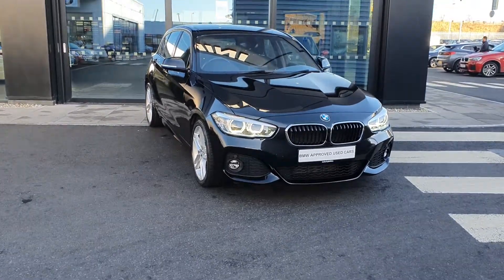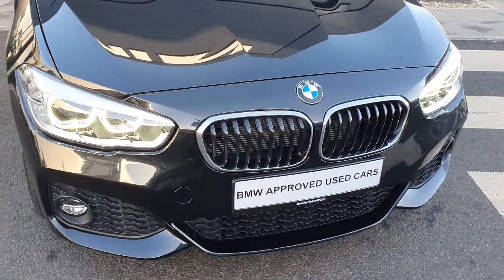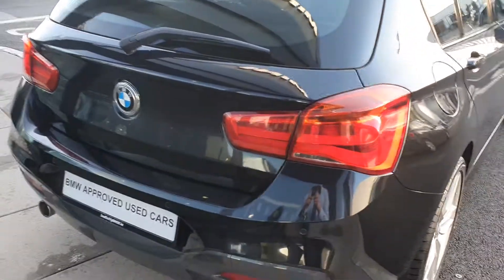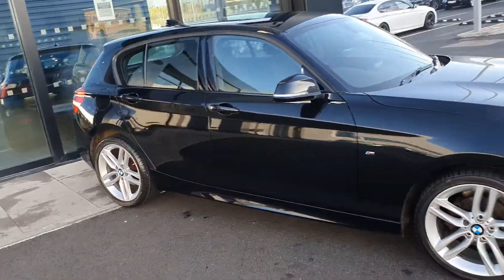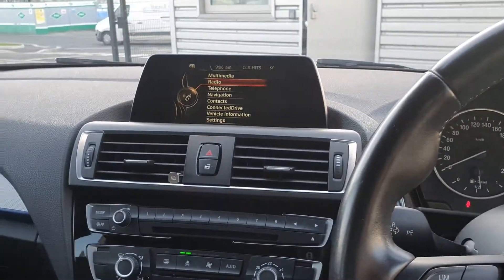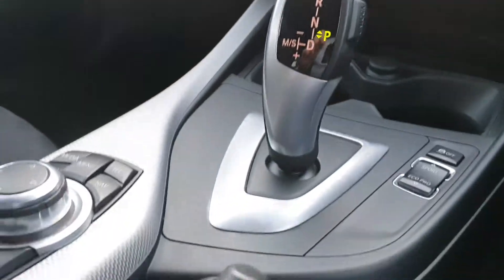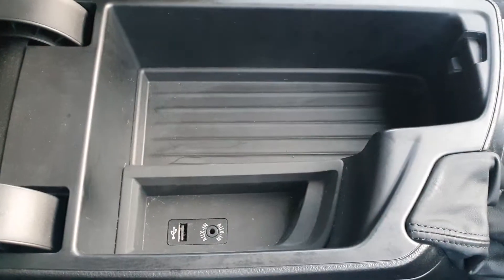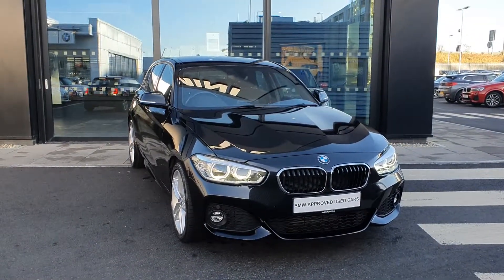171D31100 - 2017 BMW 1 Series 116d M Sport 5-Door 24,500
Here is a video of our 171D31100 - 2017 BMW 1 Series 116d M Sport 5-Door 24,500. Please contact SALESMAN NAME to arrange a test drive today. Joe Duffy BMW 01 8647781